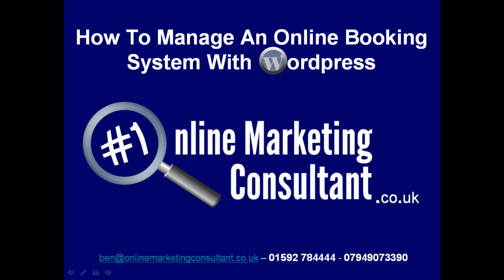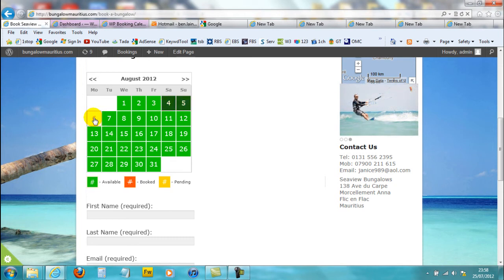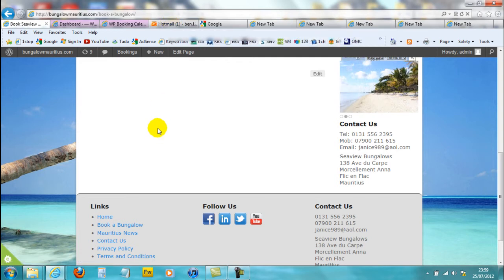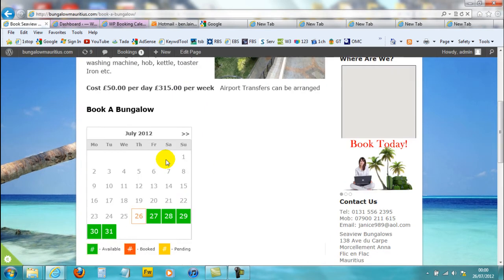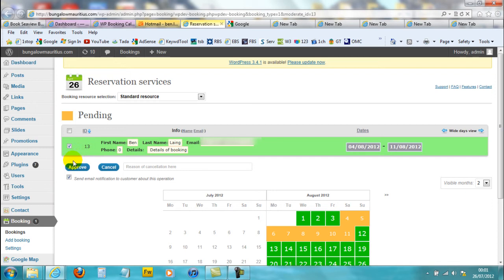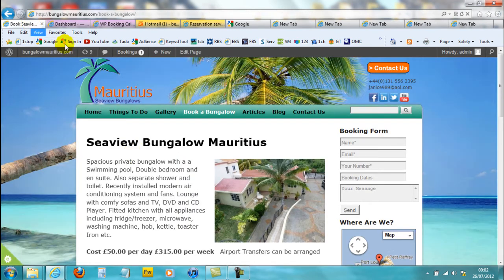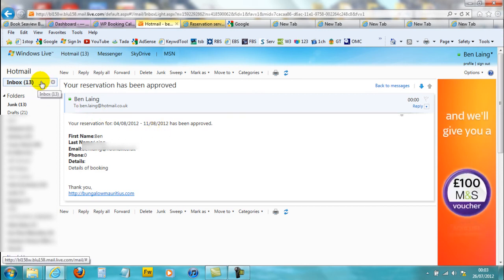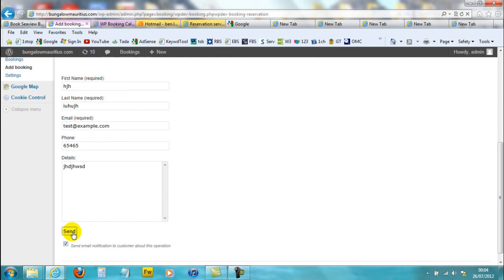WP Booking Calendar - How To Manage An Online Booking System with Wordpress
How to use WP Booking Calendar (Wordpress Plugin) Show you how to use all the features of the online booking system.

Online Marketing Consultant
2 Newbigging
Auchtertool
Kirkcaldy
Fife
KY2 5XJ

Ben Laing
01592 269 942